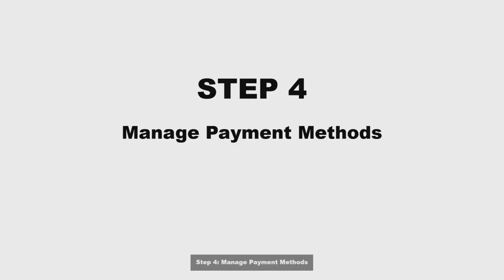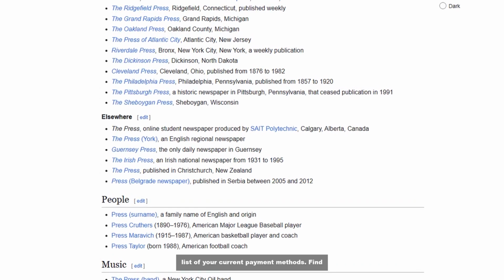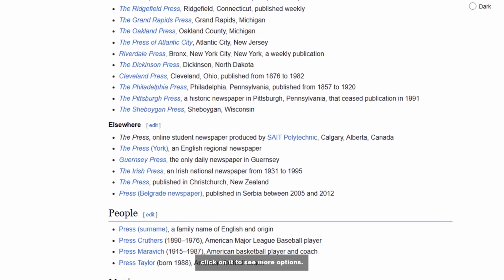How To Remove Payment Method From YouTube 2025 (2026)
In this video, we will guide you on how to remove payment method from YouTube 2025. If you're looking to manage your subscriptions or simply want to update your payment options, this tutorial covers all the steps you need.